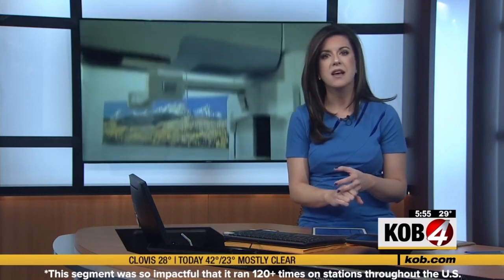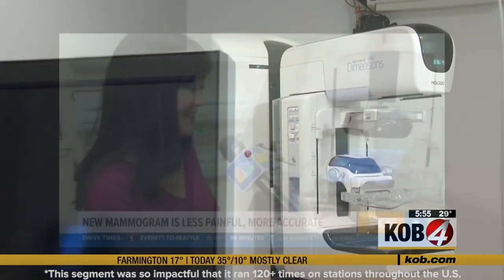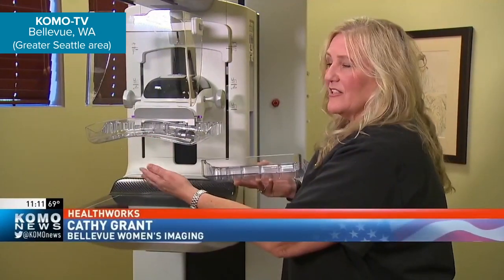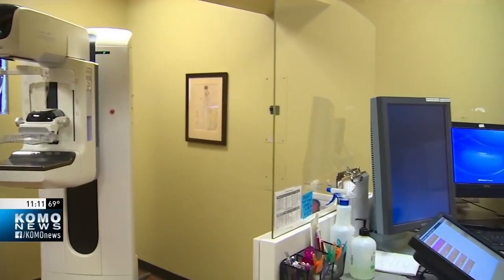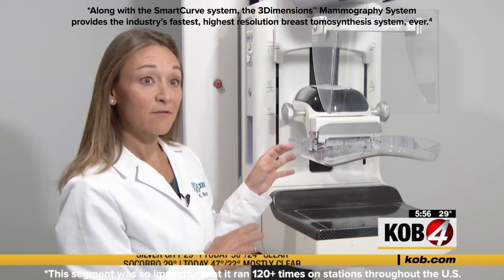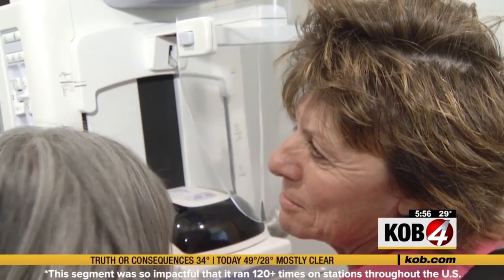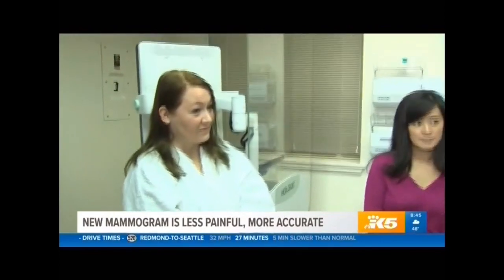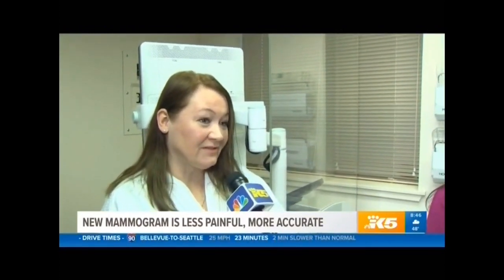Hologic SmartCurve™ System in the News!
Hologic is committed to educating women about the latest innovations in breast cancer screening, like our SmartCurve™ Breast Stabilization System. That’s why we’re working with customers across the nation to spread the word about a more comfortable mammogram. The buzz is building!